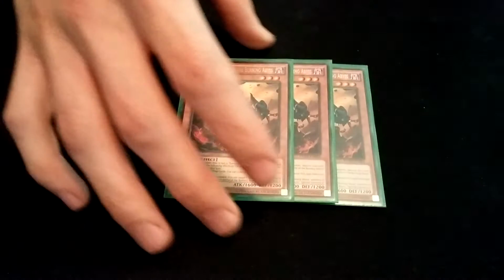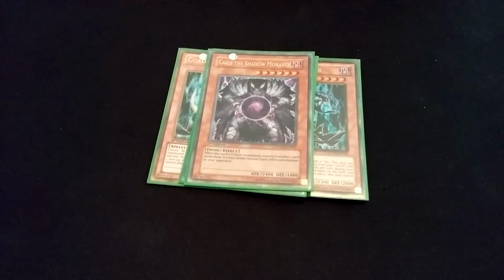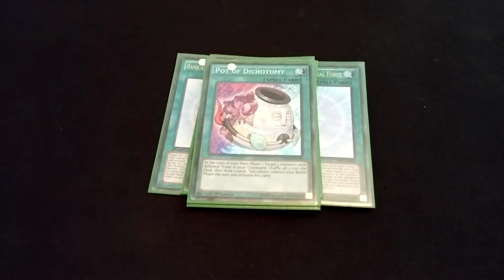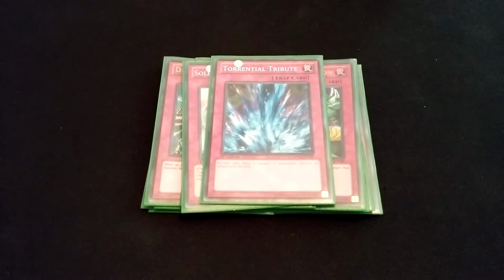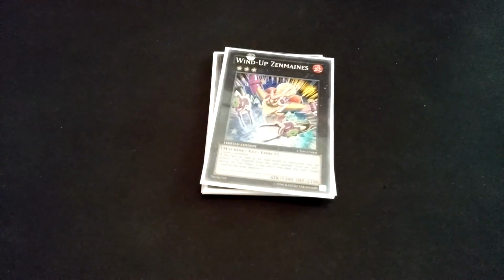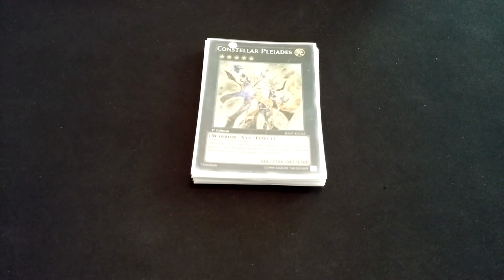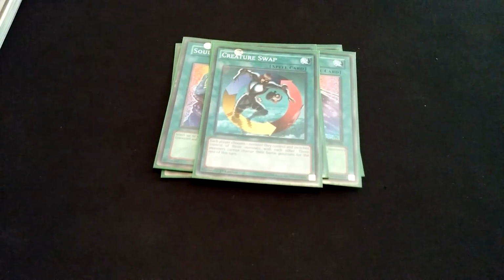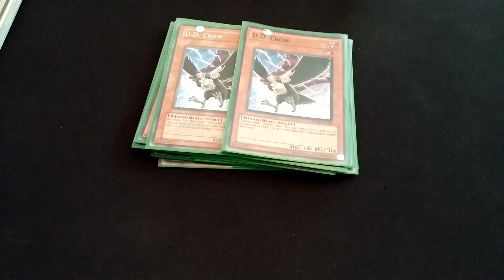Burning Abyss deck profile september 2014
Here is my burning abyss deck profile I know that the new ban list is coming soon but I dont think it will affect this deck and wanted to get a new video out to you guys.